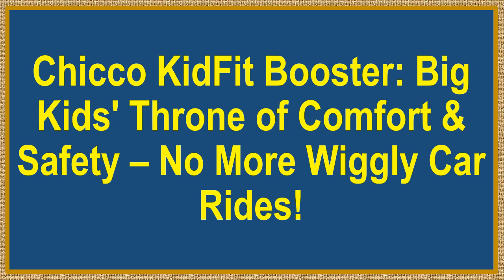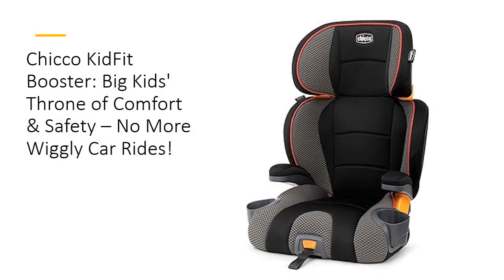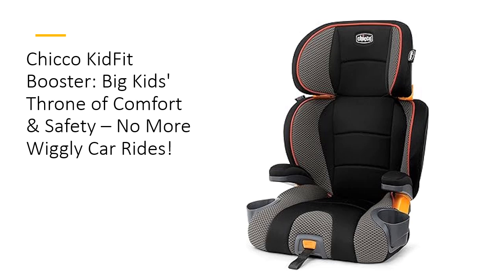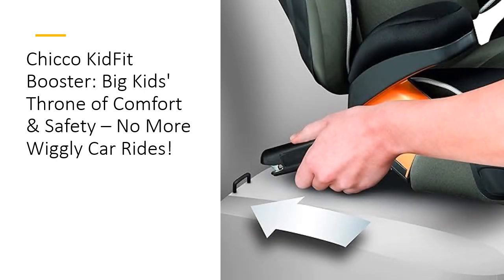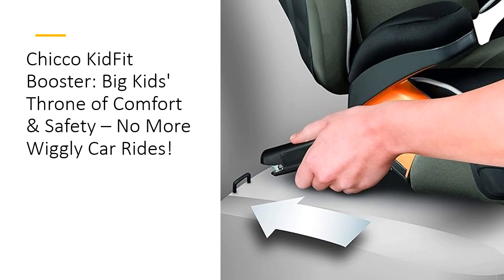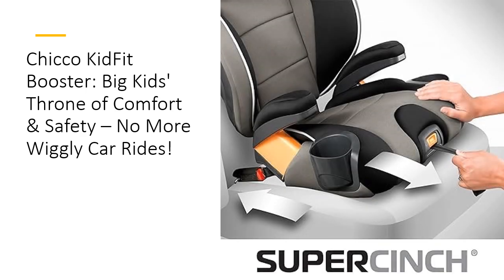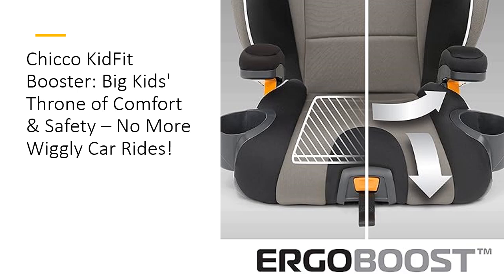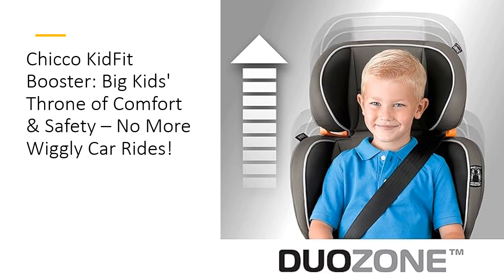Chicco KidFit Booster: Big Kids' Throne of Comfort & Safety – No More Wiggly Car Rides!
Say goodbye to car seat woes and hello to the Chicco KidFit 2-in-1 Belt Positioning Booster Car Seat! This premium booster seat isn’t just a seat; it’s a throne of comfort and safety for your growing child. With 10 adjustable positions, it offers head and torso protection that grows with your kid, making every ride smoother, safer, and happier. It’s time to upgrade those wiggly car rides into delightful journeys!

Unlike other boosters, the KidFit uses DuoGuard protection, with head and torso support that adjusts from the waist, not the neck. That means better fit, less hassle, and maximum comfort. Plus, the SuperCinch LATCH connectors and one-pull tightener ensure the seat is secure and stable, even when empty. So, you can keep it kid-ready without breaking a sweat. Convenience, safety, and ease – all in one package!

The Chicco KidFit is all about quality comfort. Featuring an ErgoBoost seat with double foam padding, it supports your child in all the right places. Whether it’s a long road trip or a quick ride to school, they’ll be cruising in style. The seat adjusts to mimic the vehicle’s backrest, and when they’re ready, the backrest comes off to transform into a sleek backless booster. Adaptability at its finest!

Maintenance is a breeze with the KidFit’s clever design. Two space-saving cup holders fold away when not in use and can be easily removed for cleaning. Plus, the seat pads and armrest covers zip off for easy machine washing. It’s like a superhero cape for parents – stylish, functional, and oh-so-practical. No more sticky messes or crumb disasters!

Built by Chicco, the makers of the No.1-rated KeyFit and NextFit, the KidFit is tech-tested and parent-approved. Crafted with durable materials, it ensures long-lasting quality and superior performance. For kids aged 4 and up, weighing 40-100 lbs (high-back mode) and up to 110 lbs (backless mode), this booster is your child’s new travel buddy. Ready for the switch? Get the Chicco KidFit and make every car ride an adventure!